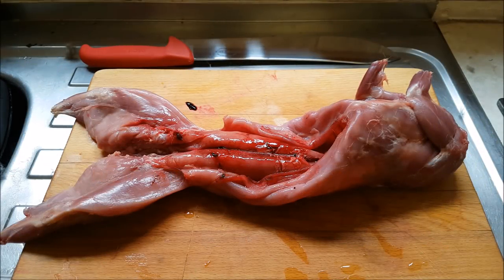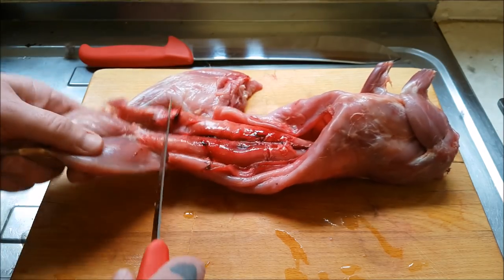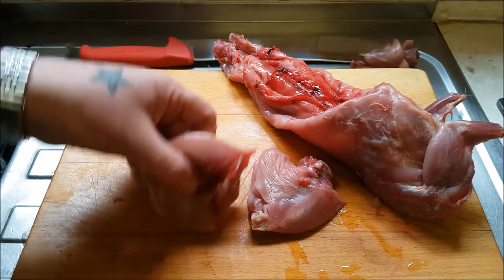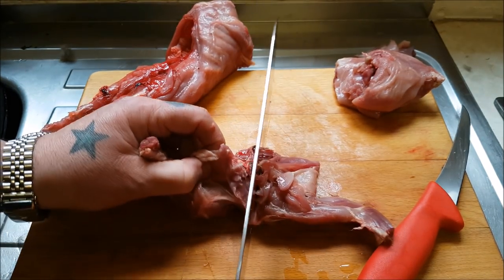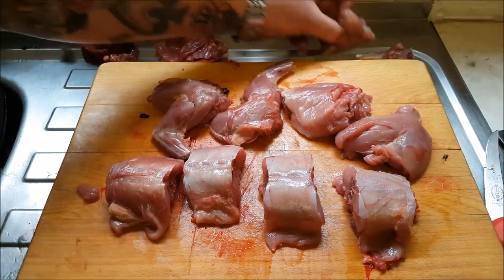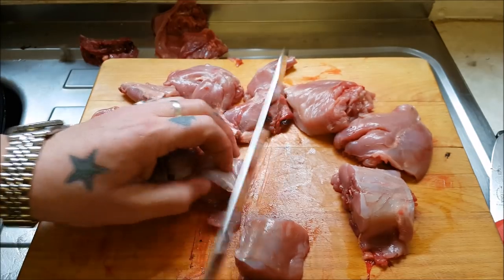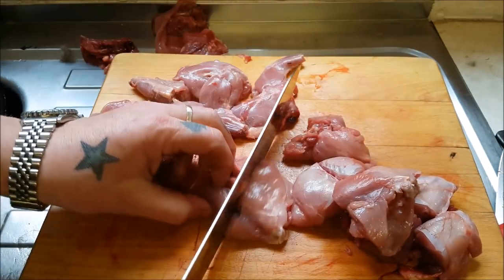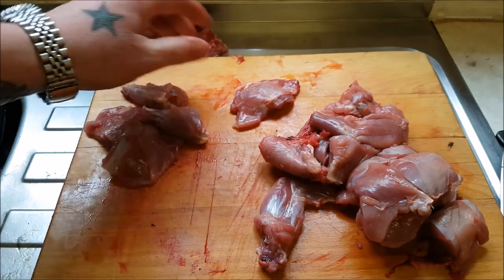1 Rabbit, 18 Pieces.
How to prepare a whole rabbit into 18, bone in, bite sized pieces.
This is a great way to make a rabbit go along way.